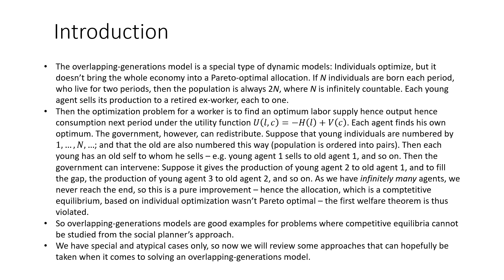Lecture 16: Fixed-point arguments. Meeting the overlapping-generations models.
Overlapping generations models have become a workhorse in dynamic economics. They prove useful in settings where the problems can be formulated as ones involving multiple generations living together. Note that Lucas’ celebrated 1972 paper entitled ‘Expectations and the neutrality of money’ is also a model of this kind—agents live for two periods, they are young and work in the first part of their lives and consume when they are old and retired. Agents have a special form of utility function according to which they are supposed to optimize labor supply in period one, supposing their consumption streams when old are dependent upon the labor supply of the next generation. Overlapping generations model are very technical and always specific, so there are no generally available strategies to solve them. Our best bet is thus to survey some basic fixed-point arguments by Brouwer and Schauder that can be useful in many situations.

Title page:(00:00)
Introduction:(00:10)
First steps in our model:(07:02)
An application of the Contraction Mapping Theorem:(26:52)
Brouwer’s fixed-point theorem:(34:05)
Schauder’s fixed-point theorem:(37:48)
Fixed-points of monotone operators:(43:17)